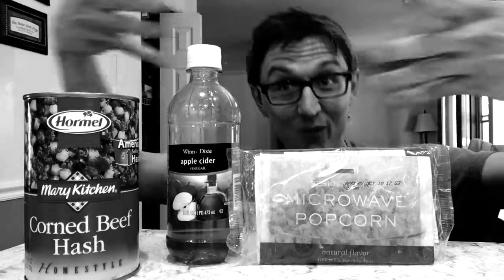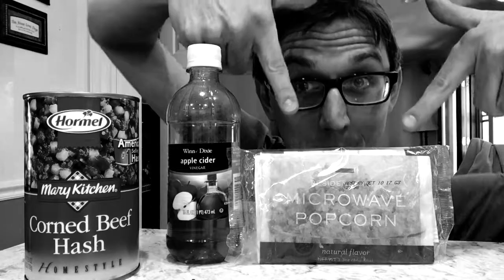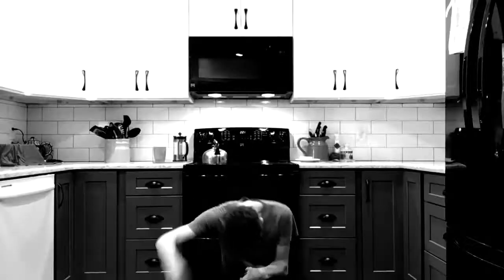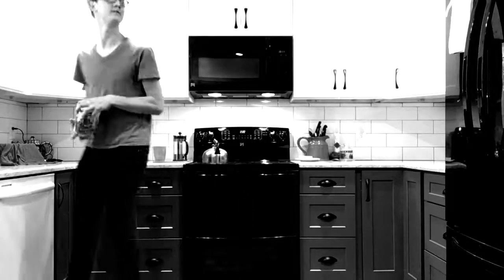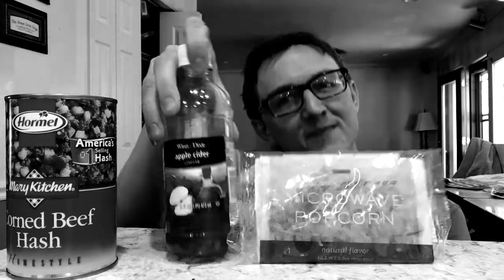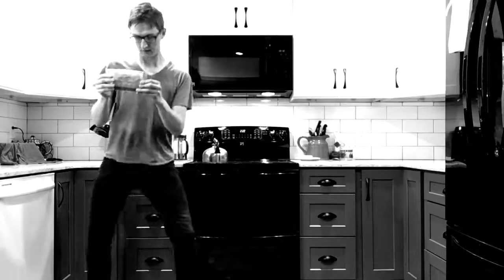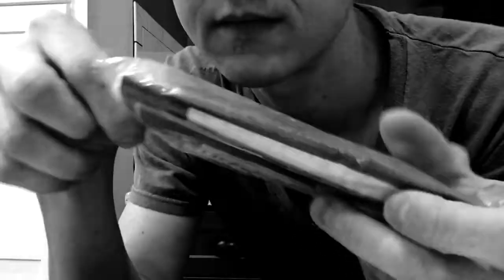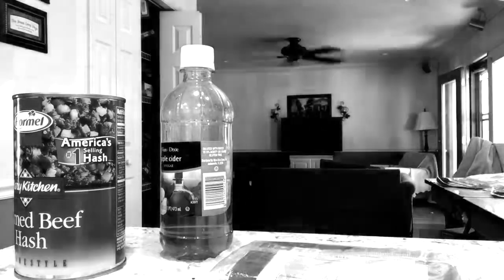What's all this I got here now? Season 2 Ep: 4 "Corned beef hash apple cider pop corn"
Sometimes the things in our homes are mysterious sao there's p[eople like me who look areoun and say "hey what's this?"  then I tell you what's it is and then you pay me gold, like cash for gold but with words, words for gold.